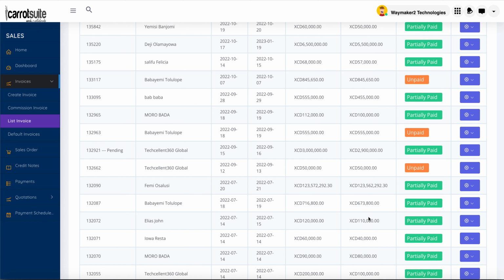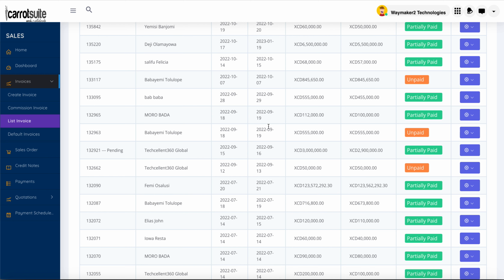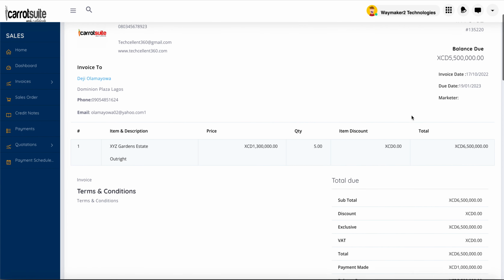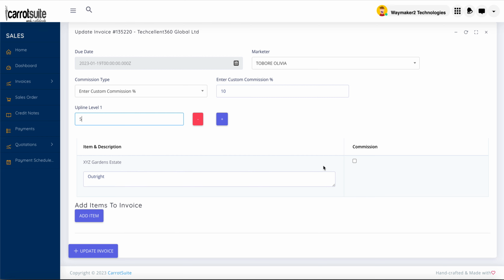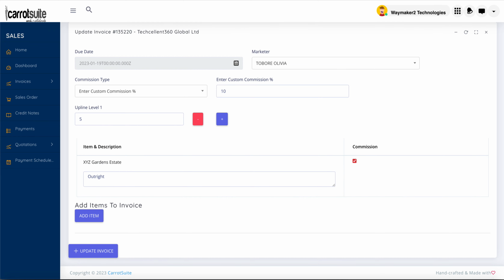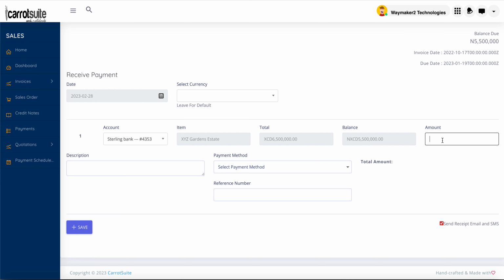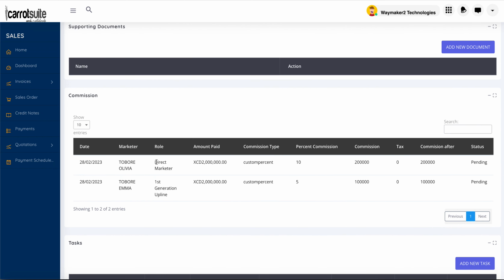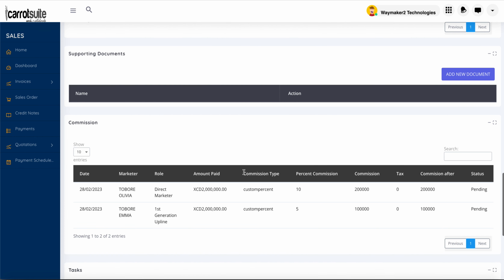How to automatically generate commissions on a partially paid invoice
In this video, we show how you can update an existing invoice that is partially paid to reflect the marketer who brought the deal so that commissions can be automatically generated when next the client makes payment on that invoice.